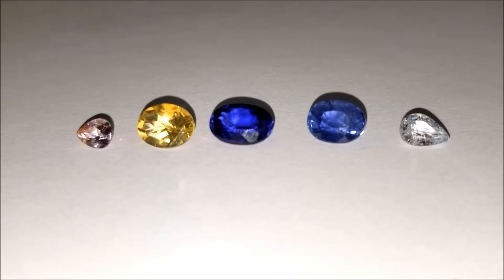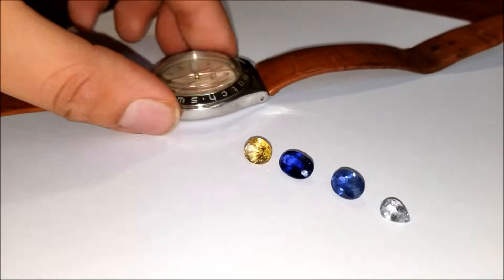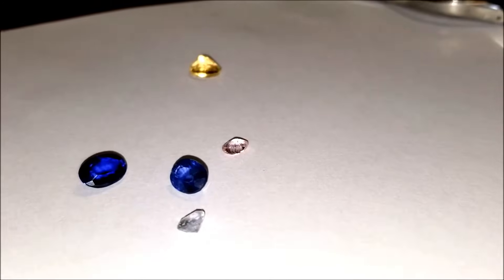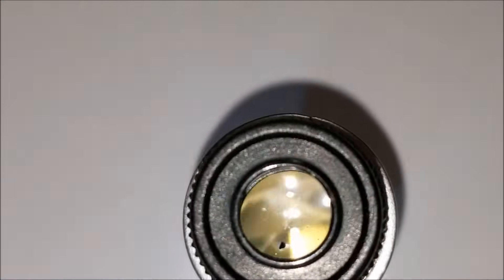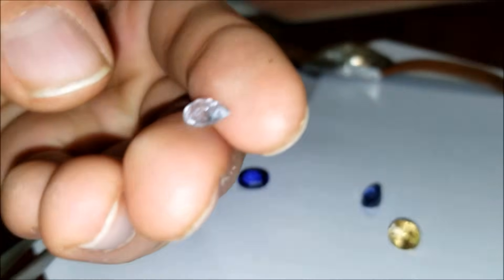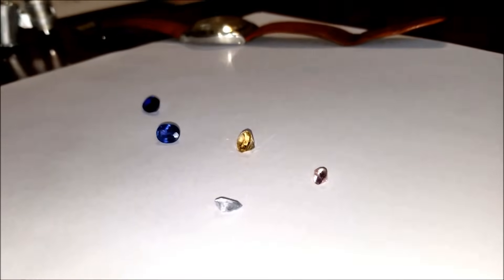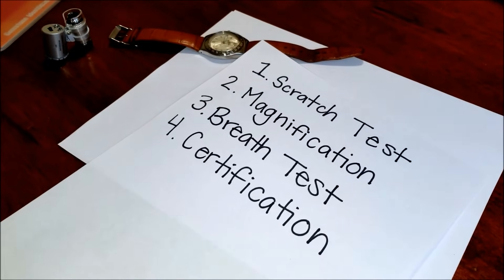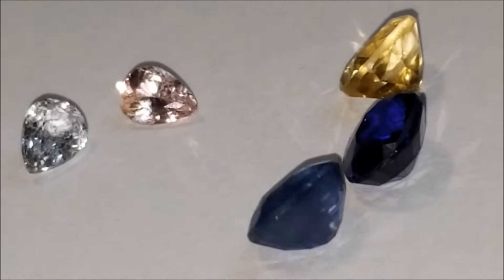HOW TO TELL IF SAPPHIRE IS FAKE?